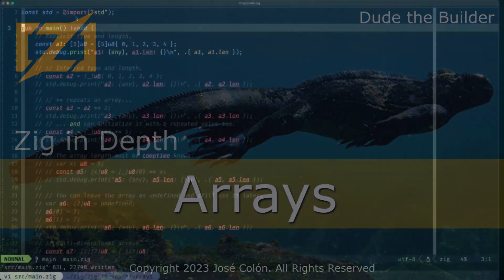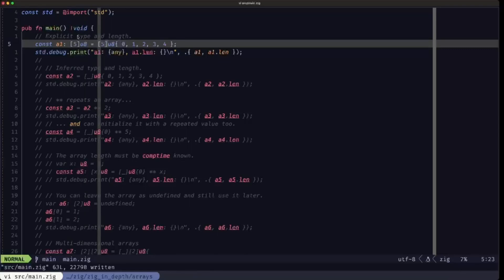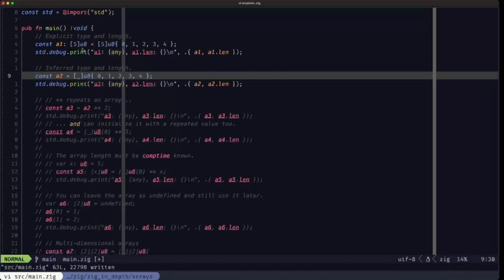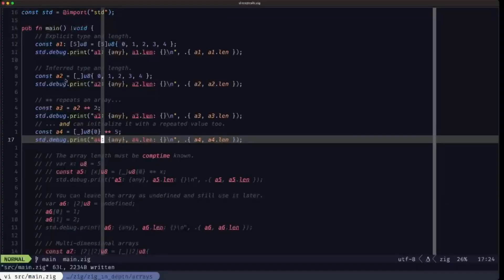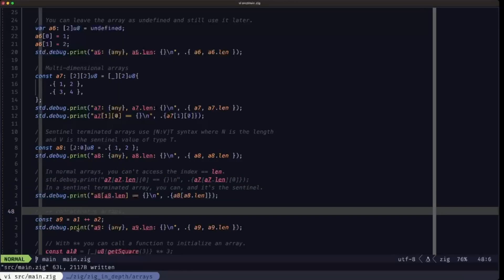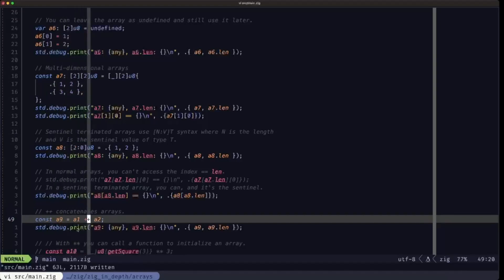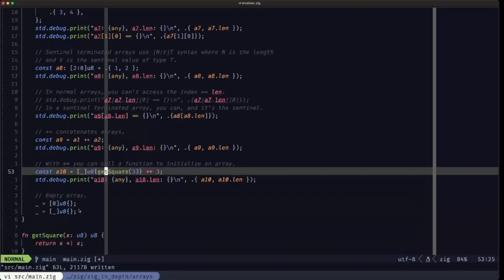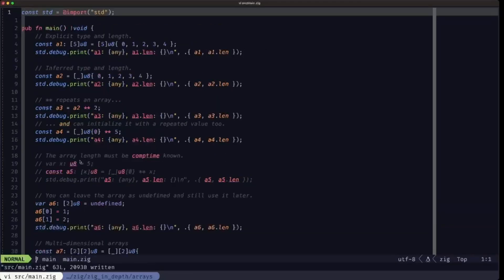Zig in Depth: Arrays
An array is a simple yet versatile and performant data structure the lets you store multiple values of the same type. Here we look at how Zig makes it easy to work with arrays.